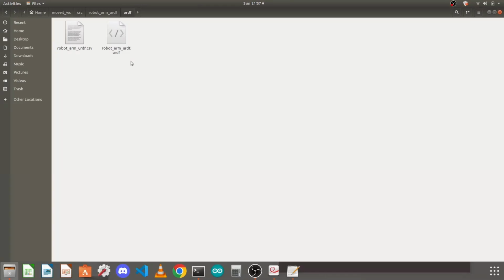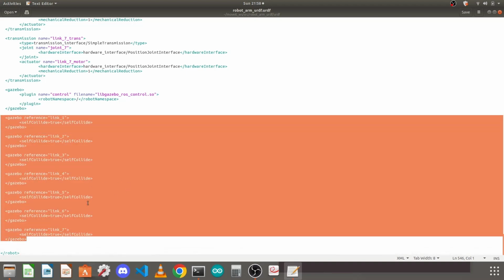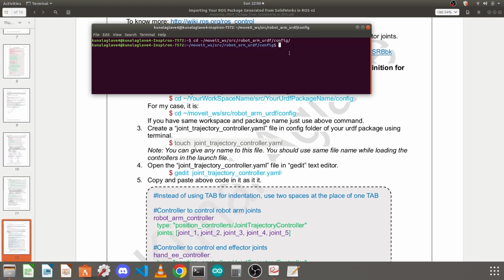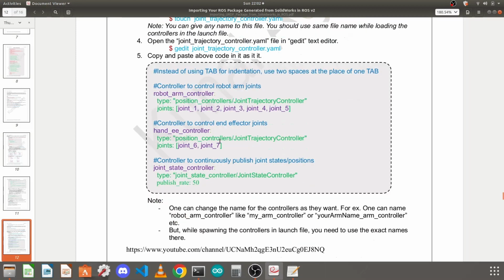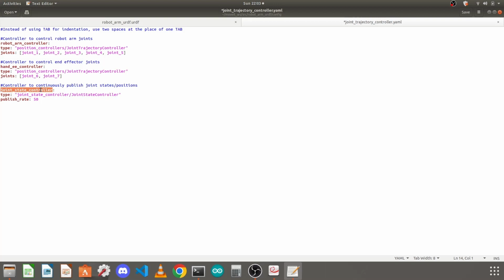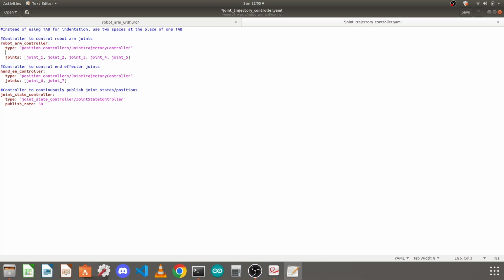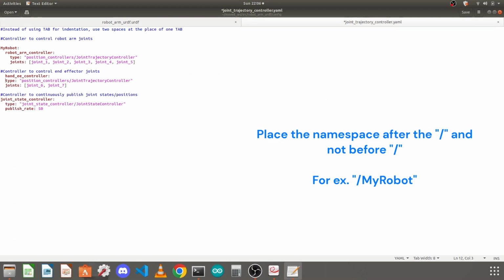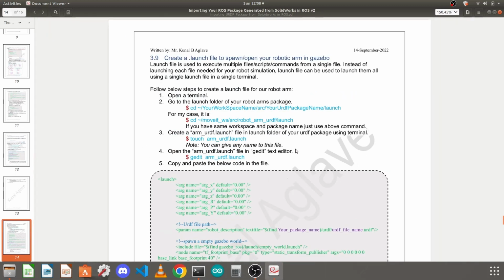Lesson 7: Writing ROS Joint Trajectory Controller YAML File for Robotic Arm to Controll its Joints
The completely customized ROS Package that I am configuring can be found in descrition of Lesson 9
You can use this customized package for lesson 10.

This tutorial series in created for those, who want to simulate their own robotic Arm in ROS using Movit, Rviz and Gazebo. But, as per my experience, there are no or insufficient tutorials/guides, which can help to getting started from scratch.

I had learnt ROS during my academics and thought it would be great to document my knowledge so that, it can be helpful for other who want to learn ROS.

In this tutorial I have explained everything step by step starting from "Preparing the model for exporting as URDF from SOLIDWORKS" to "Simulating the exported URDF it in ROS".

You need to follow each and every tutorial to successfully simulate your robot arm. Though, I have not explained the technical details in deep, I have added some useful links in the PDF document for your reference. You can use those links to learn about the topics.

It was not possible to make a single video, as it is a very long but simple process. Once you start doing it, you will start understanding automatically.

Lesson 10: Create a Miveit Package to manipulate(Adding Motion) your robotic arm using "Moveit Setup Assistant"